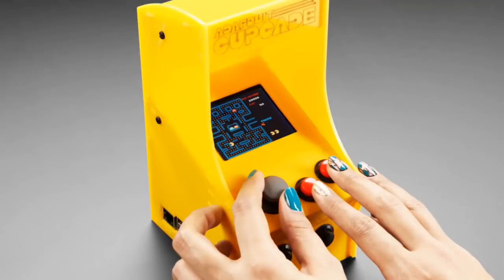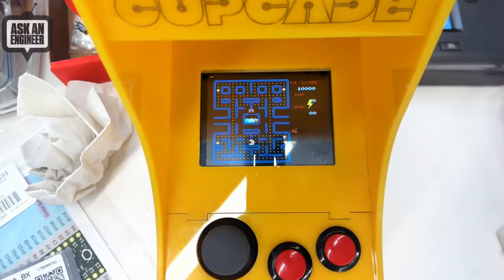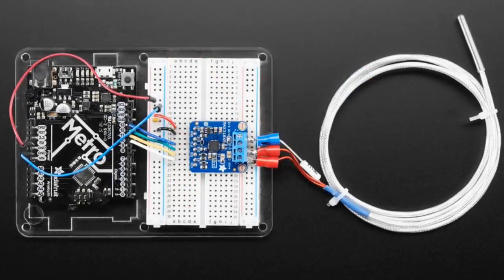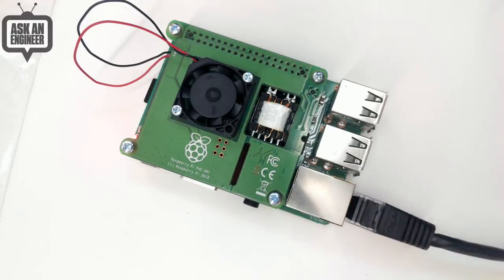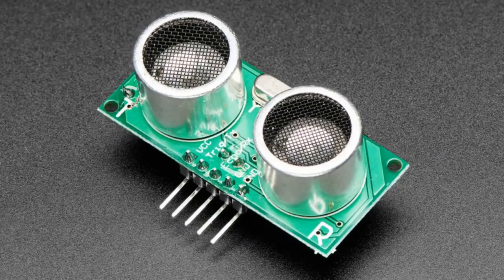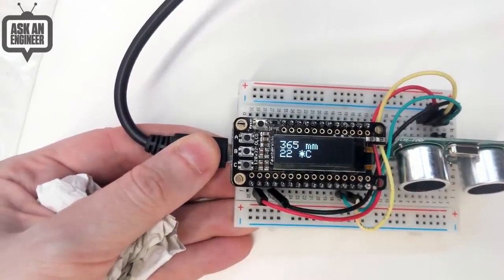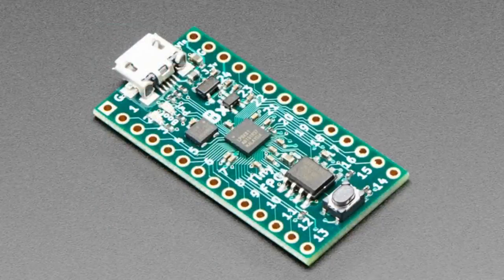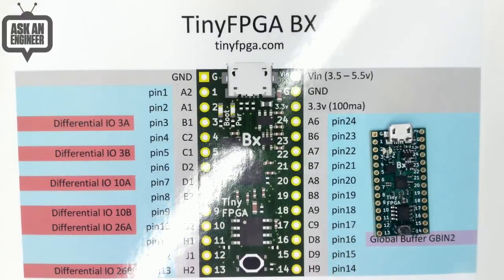New Products 12/5/18 Featuring TinyFPGA BX! @adafruit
Cupcade: the Raspberry Pi-Powered Micro Arcade Cabinet Kit - Rev 3 (0:07)

USB micro B Cable with LEDs - Blue and Red - 1 meter (4:38)

USB micro B Cable with LEDs - Blue and Green - 1 meter (4:38)